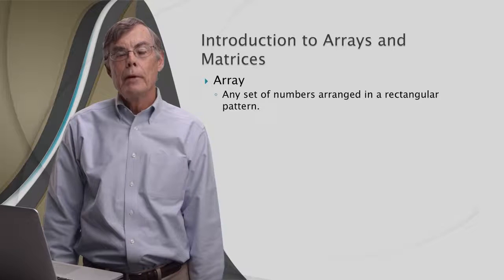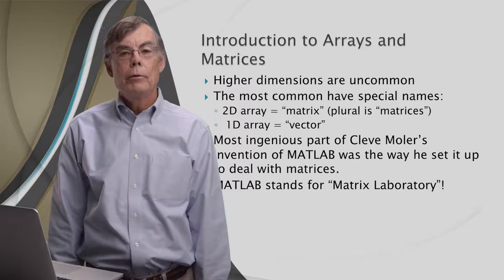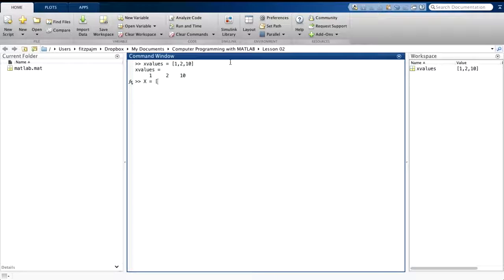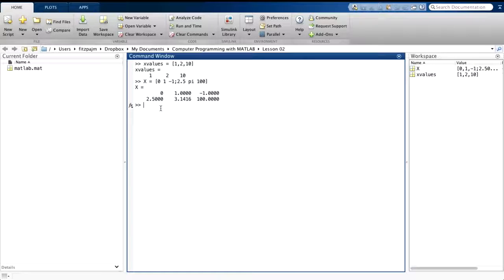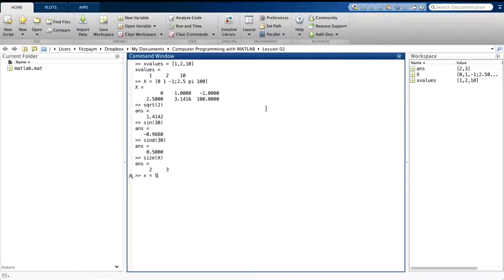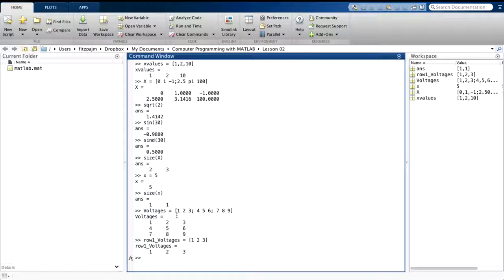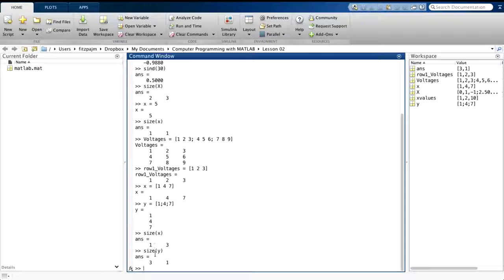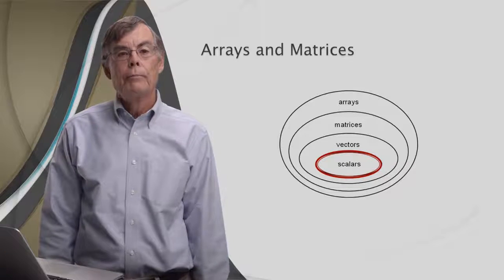2.1 MATLAB Basics to Advance: Introduction Matrices and Operators (7/40)